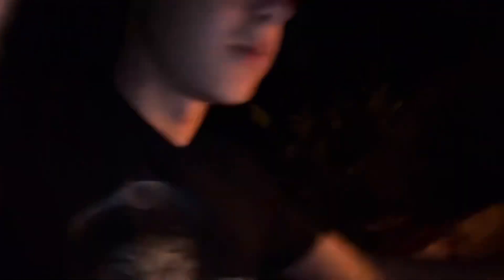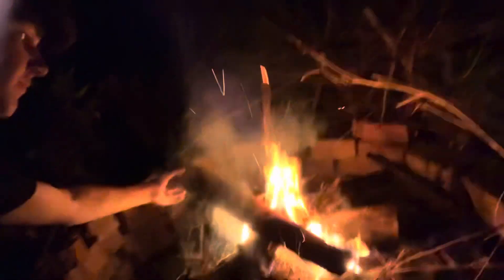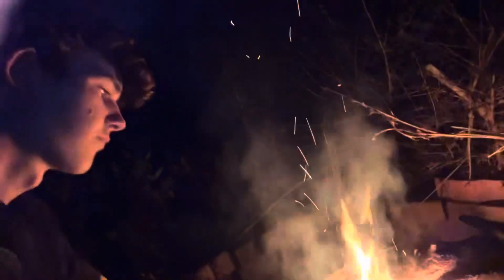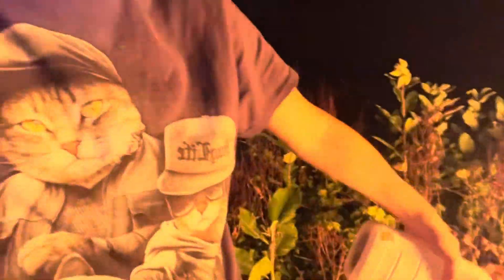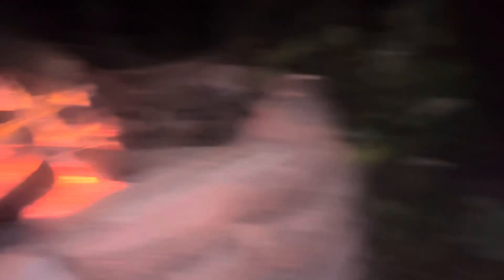I GOT FADED AROUND THE CAMPFIRE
Everything in this video is props and for educational purposes only do not try this at home we are trained professionals with cgi props and this is for entertainment and documentation purposes